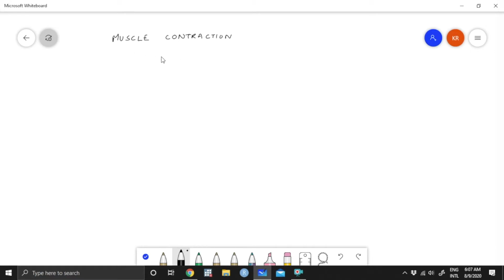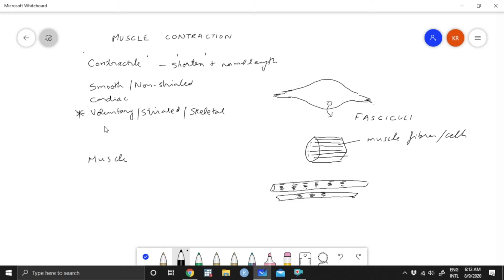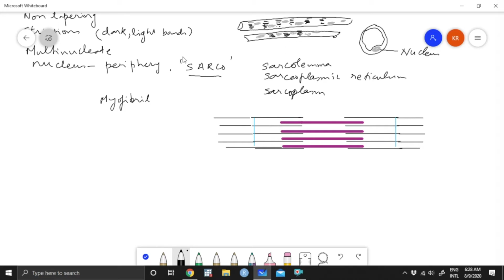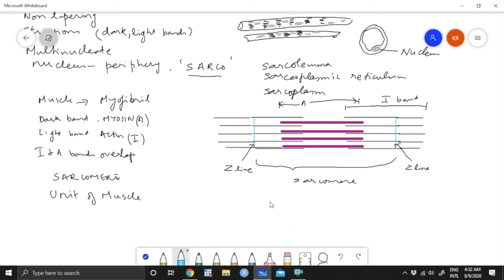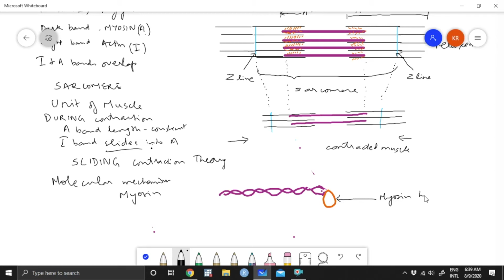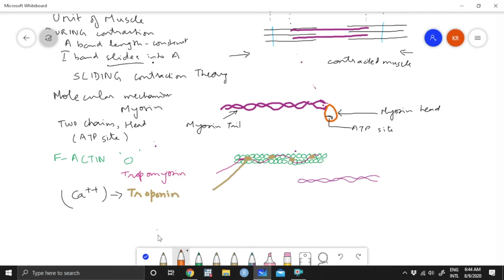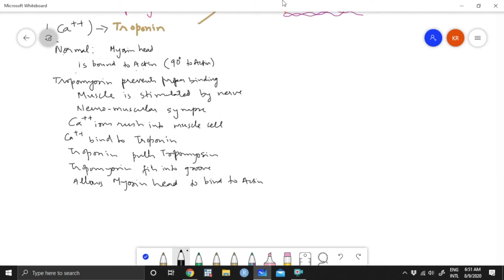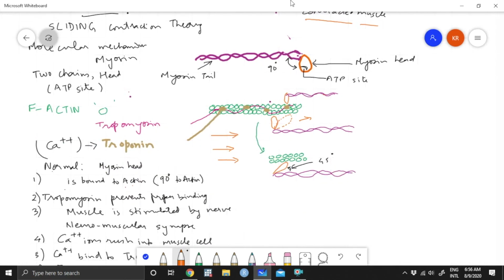SYBSc Zoology II-Muscle contraction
Sliding filament theory of Muscle contraction